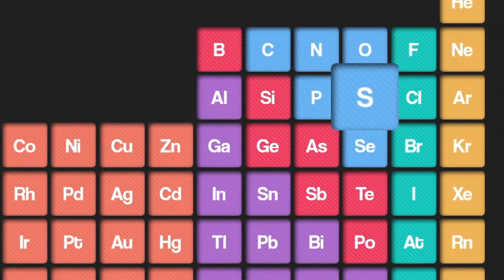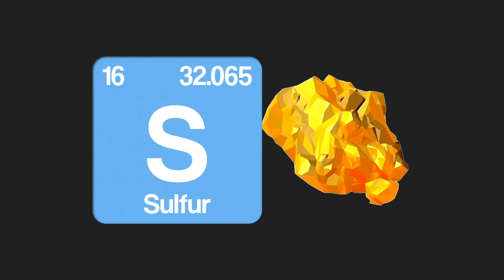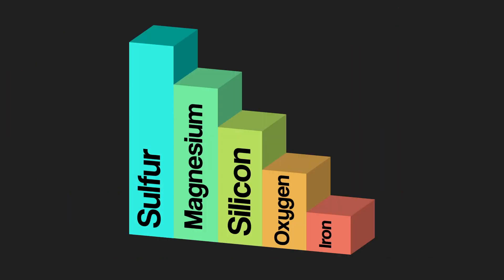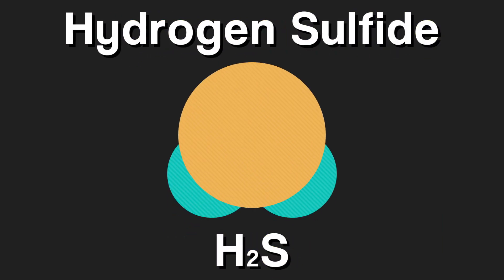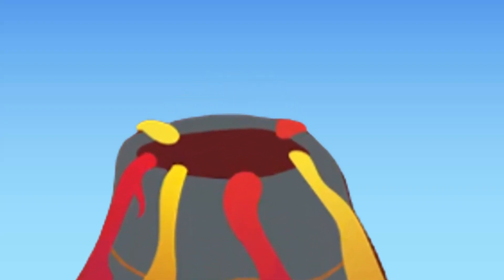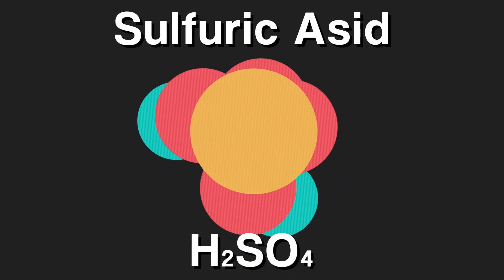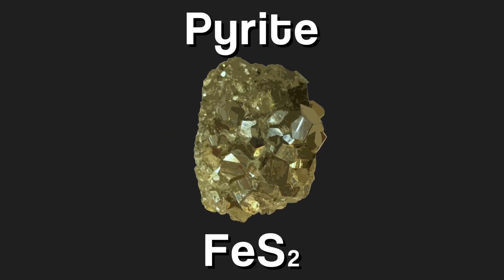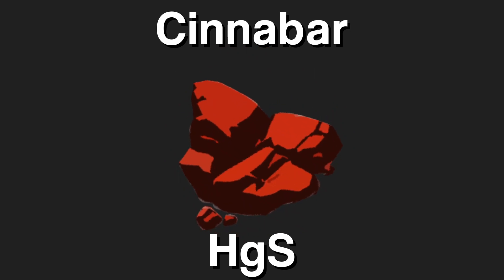Sulfur Is An Element With Atomic Number 16! | The Sulfur Song | Orion Science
Sulfur is a non-metallic solid element, let's learn about it!

Orion Science is THE destination to learn about how things work through fun, original shows and unique animation. Tune in EVERY week for new videos!